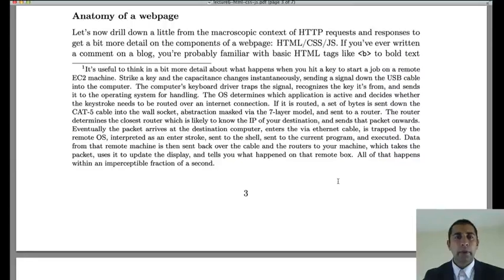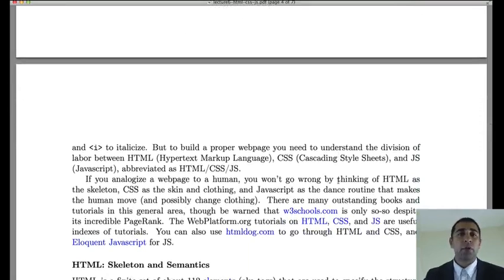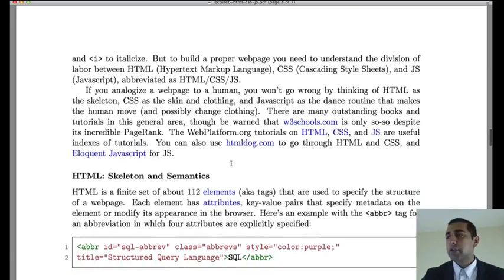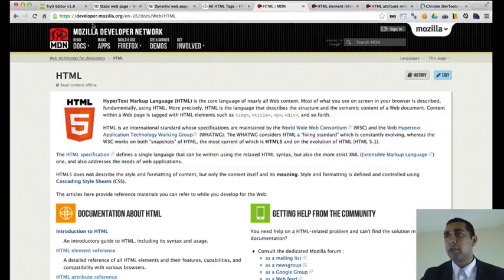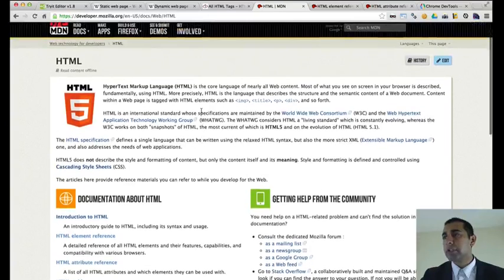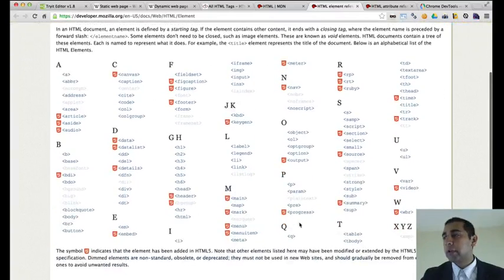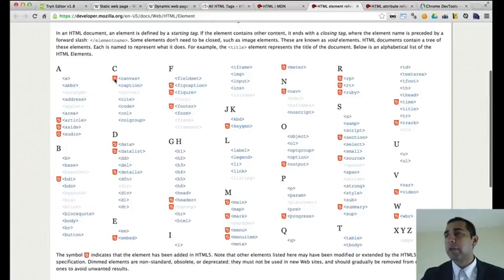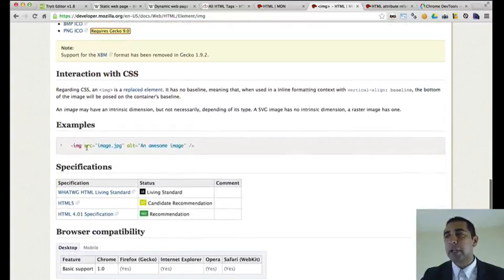Tutorial HTML CSS JAVASCRIPT #3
Tutorial HTML CSS JAVASCRIPT